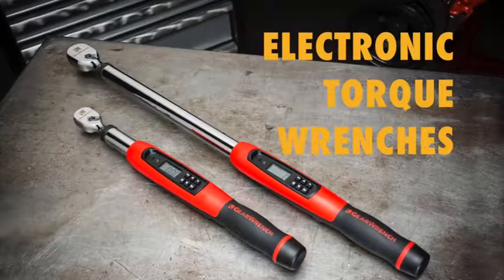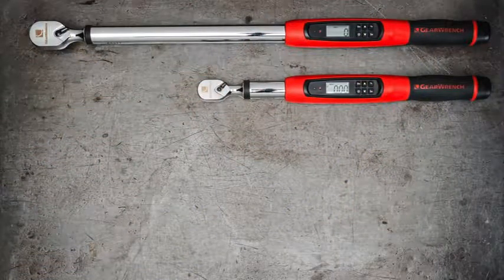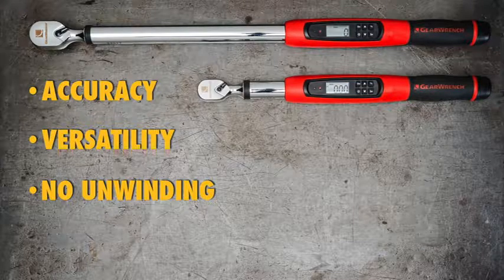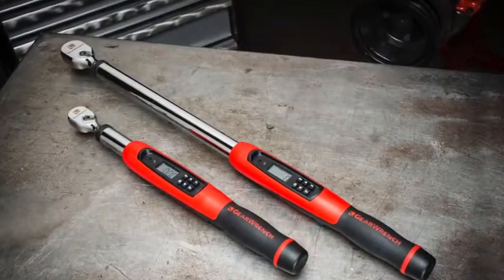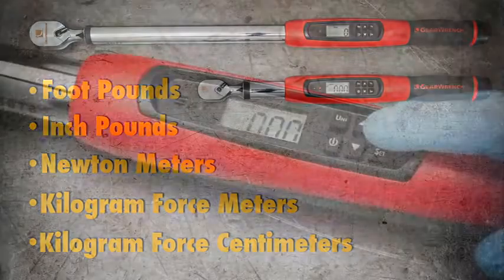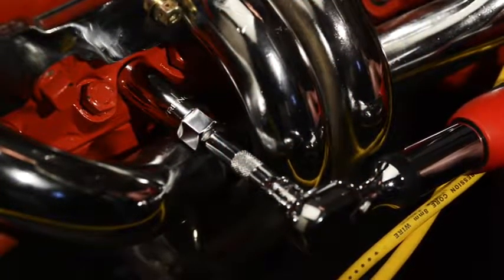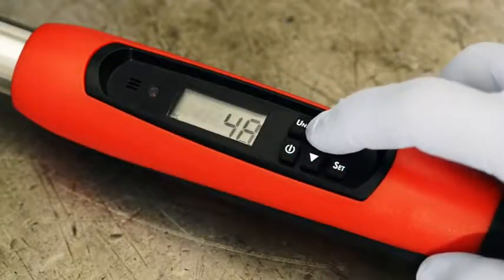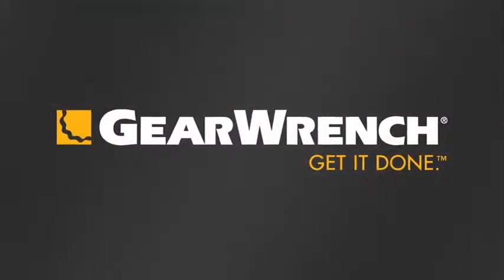Tools comp te ofrece la marca GearWrench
GearWrench® Electronic Torque Wrenches 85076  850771